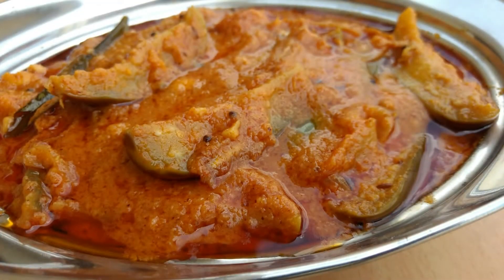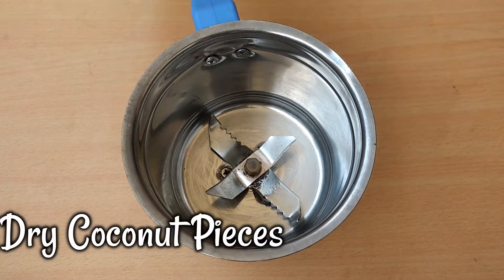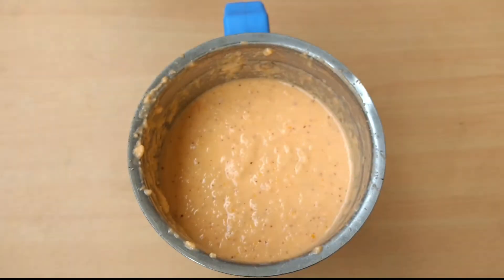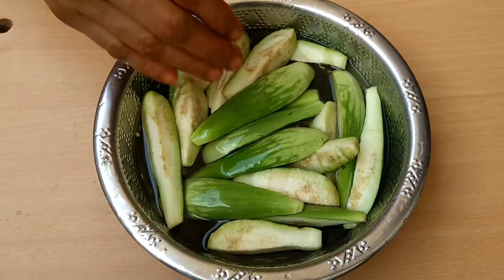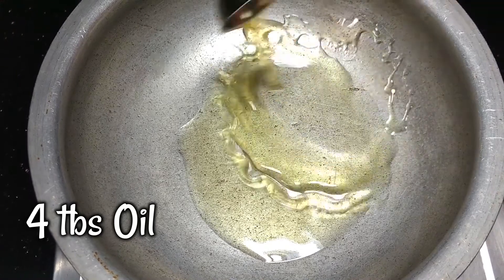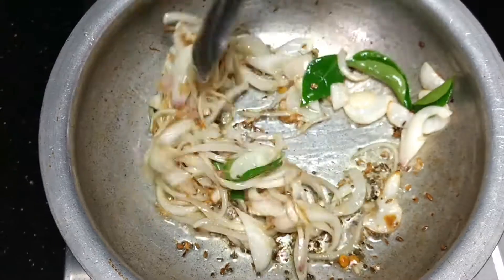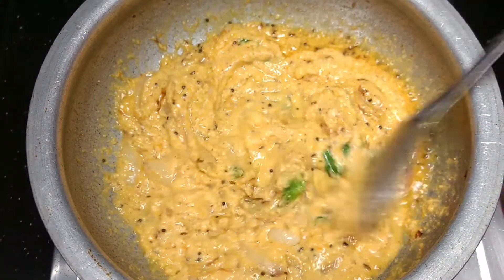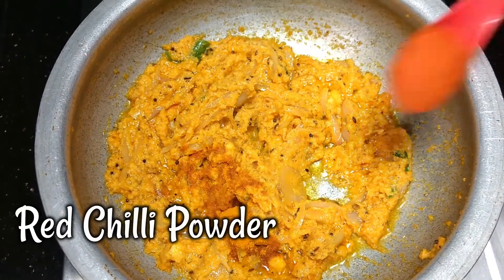Old Style Recipe : Nethallu Vankaya Mamidikaya Pulusu | వంకాయ మామిడికాయ నెత్తళ్ళ పులుసు